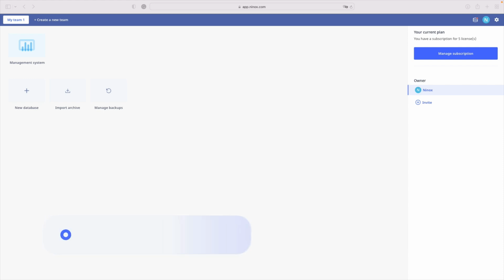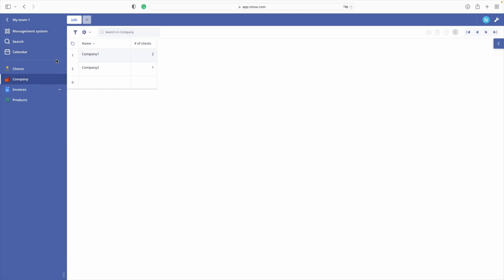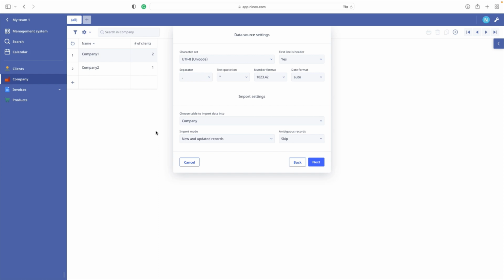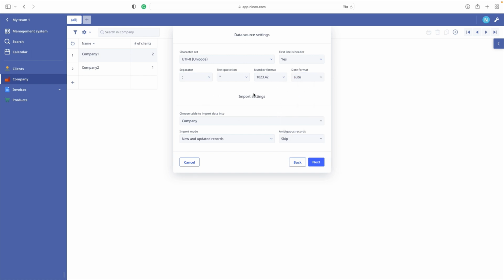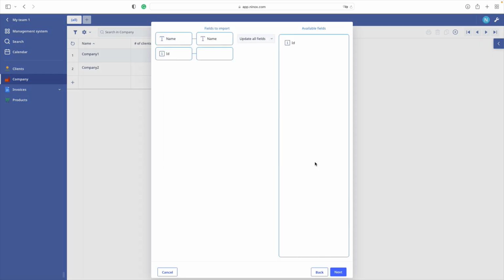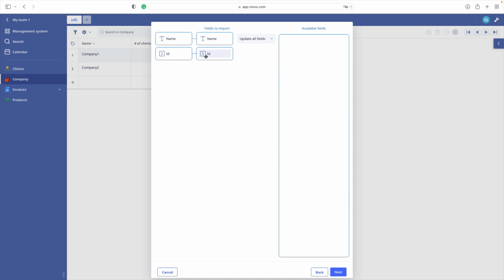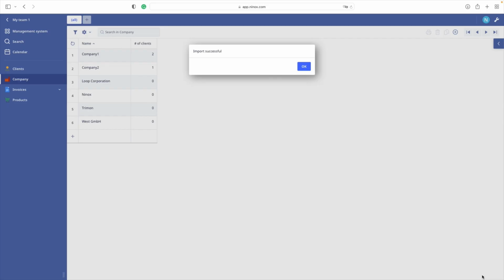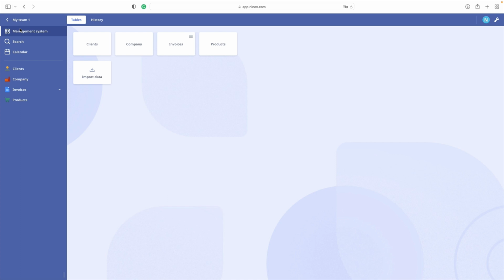Importing Data | Basics #5 | Ninox Tutorials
Use your CSV file and import it to Ninox. Follow along, fast and easy, and make your new database, with old data, in Ninox.

In our documentation you will find an illustrated step-by-step guide to the topic "Importing data"

Select data source 0:14
Import Wizard 0:40
Data Field Mapping 2:35
Completing the Import 3:44
Import as new table 4:45